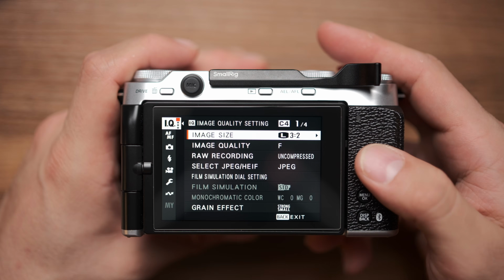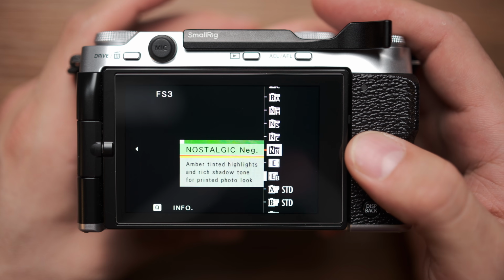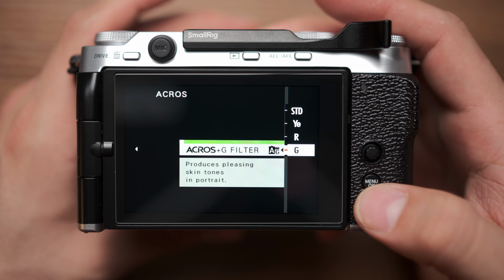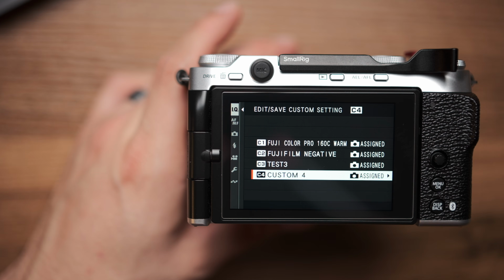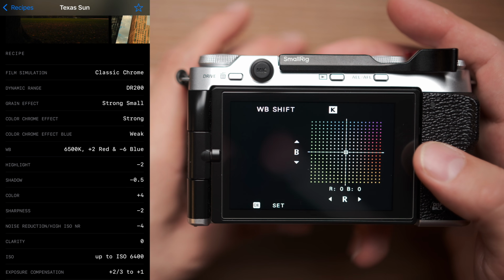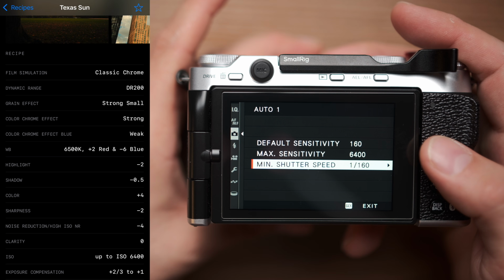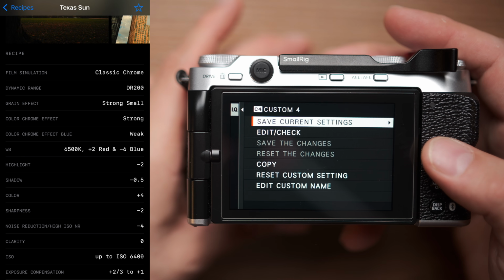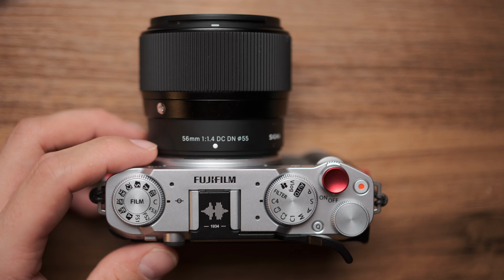Film Simulations & Custom Recipes on the Fuji X-M5 (Step-by-Step Guide!)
Unlock the full potential of your Fujifilm X-M5 with this step-by-step guide to mastering film simulations and custom film recipes. Learn how to use the innovative film simulation dial, program custom settings, and create stunning looks inspired by classic film. Whether you're a beginner or an experienced photographer, this video will help you take your creativity to the next level.

Relevant Links:
Fuji X Weekly:

Gear I use to film these videos:
Fujifilm X-H2 (Amazon)
Fujifilm X-M5 (Amazon)
Fujifilm XF 18mm 1.4 (Amazon)
Fujifilm XF 33mm 1.4 (Amazon)
Sigma 56mm 1.4 (Amazon)
Fujifilm XF 56mm 1.4 R WR (Amazon)
Fujifilm XF 55-200 (Amazon)
Fujifilm XF 10-24 (Amazon)
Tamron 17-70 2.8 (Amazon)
DJI Mini 3 Pro (Amazon)
Aperture Amaran 60D (Amazon)
Aperture Light Dome SE (Amazon)
Andoer W140 LED Pocket Light (Amazon)
DJI Mic 2 Kit (Amazon)

Chapters:
00:00 Introduction
01:00 Film Sims vs Custom Recipes
02:15 What Film Sim Dial Does/Doesn't Do
04:47  Programming Film Sim Dial
05:49 Where to Find Custom Recipes
07:41 How to Install and Use Custom Recipes
13:53 Bloopers